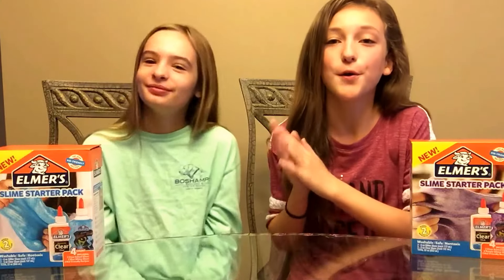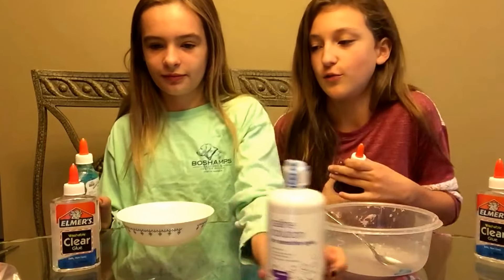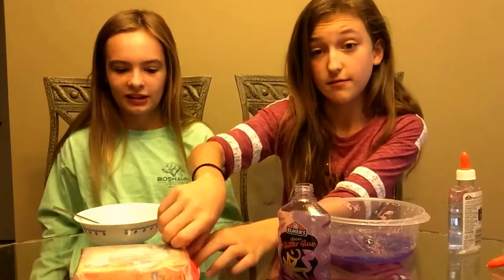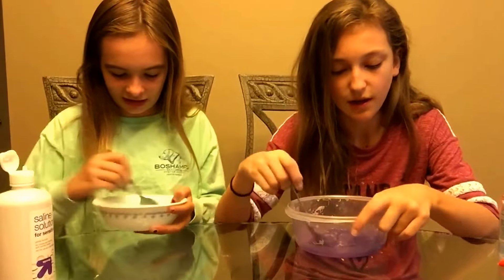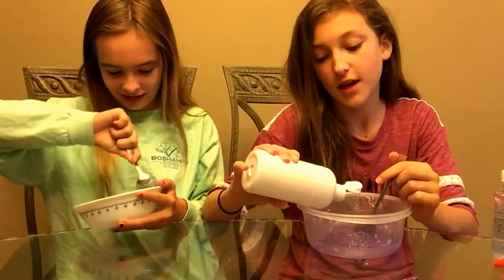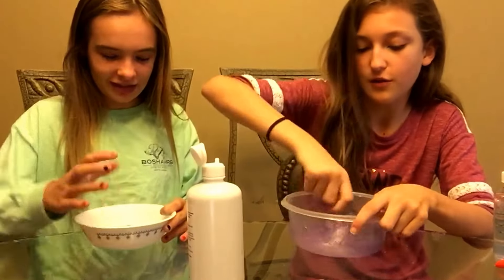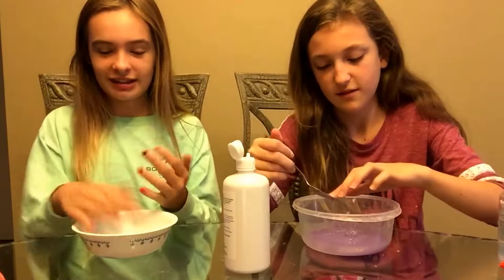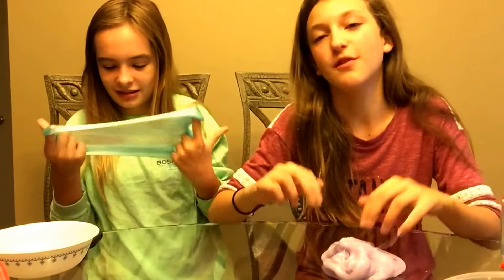Slime Kit #2 ft. Kaylee Lembcke || Elmer's Slime Kit